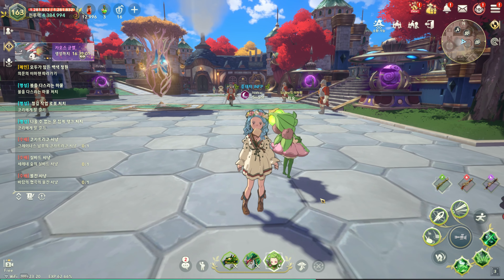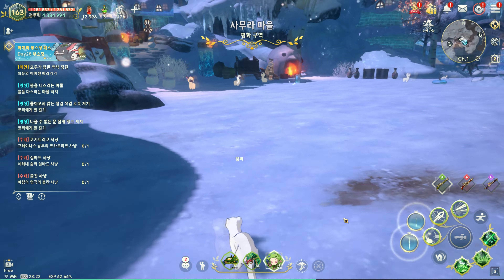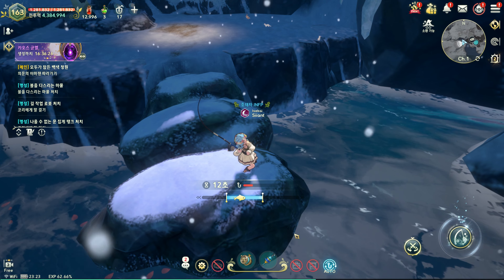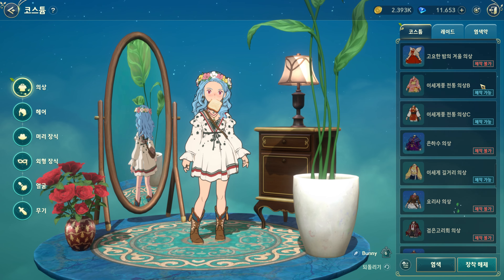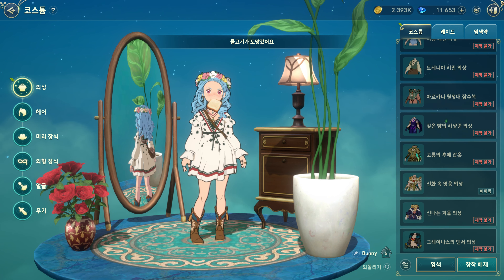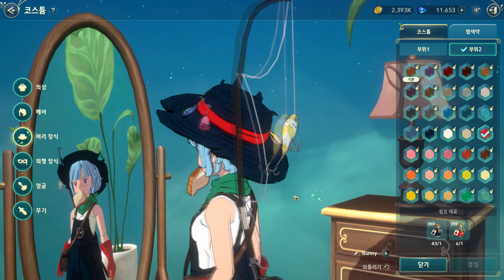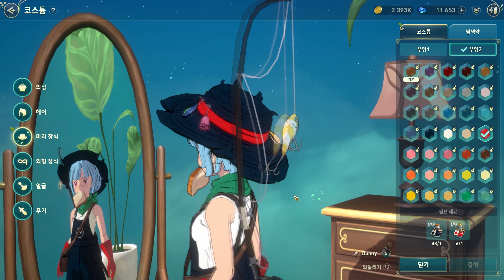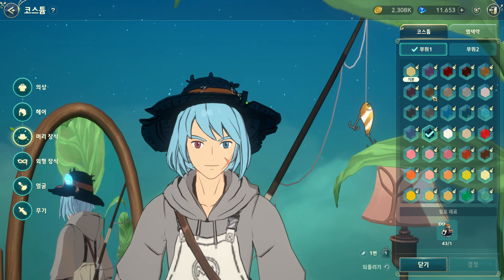FREE FISHERMAN COSTUME! How to Get and Showcase! 🐟 【Ni no Kuni: Cross Worlds KR】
Hello guys! Today I want to share a review of the Fisherman (낚시꾼 코스튬) and how to get it! Hope you guys enjoy the video!😊

00:00 Introduction
00:22 How to Get the Costume on KR server?
03:32 Fishing Festival Content
05:07 Engineer Fisherman Costume
06:02 Rogue Fisherman Costume
06:45 Destroyer Fisherman  Costume
07:13 Witch Fisherman Costume
07:47 Swordsman Fisherman Costume
08:14 Outro